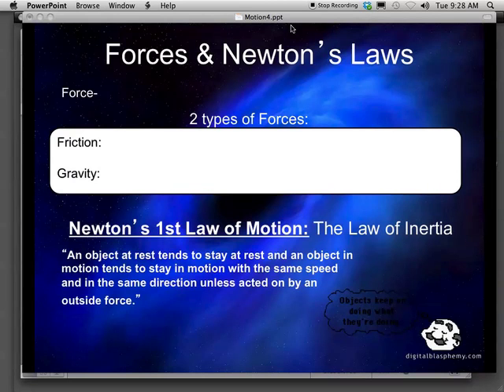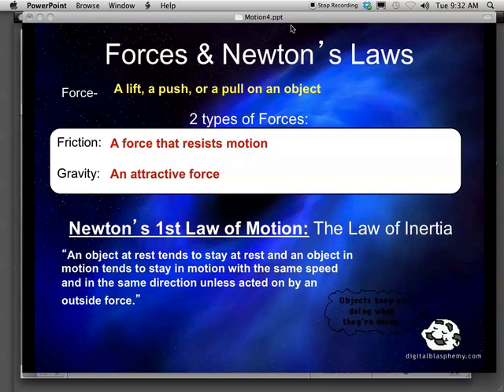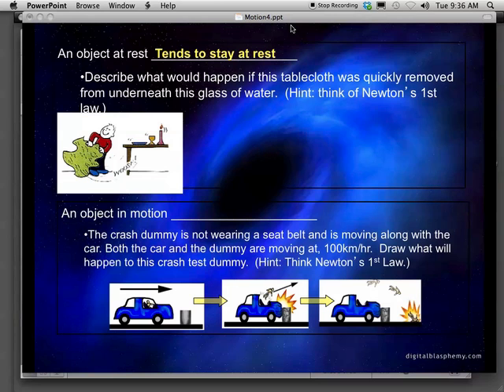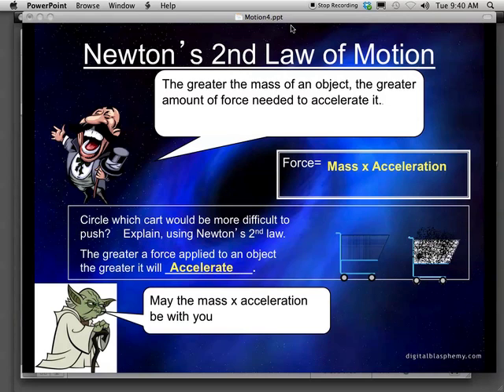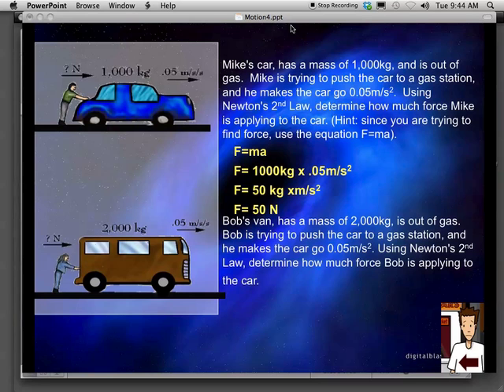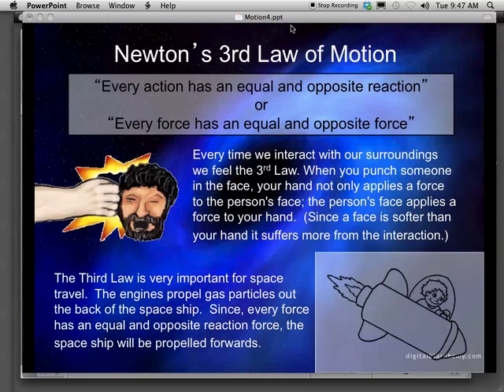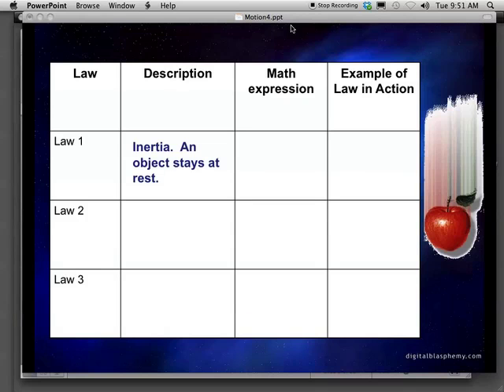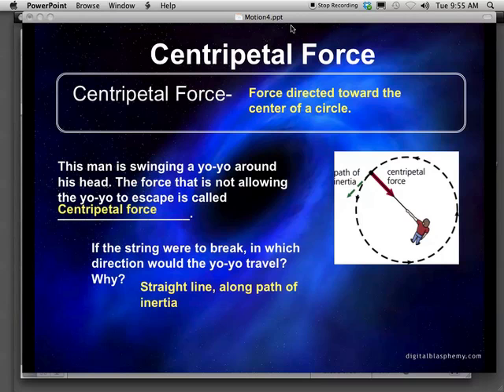SCI 7/8 - Newton's Laws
In this video we cover Newton's laws